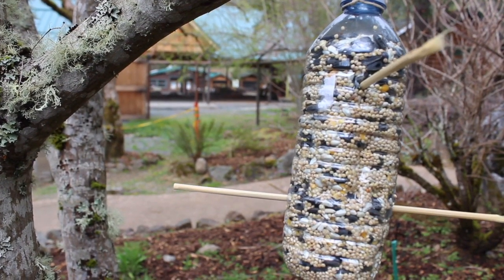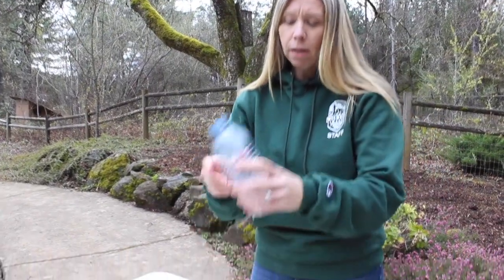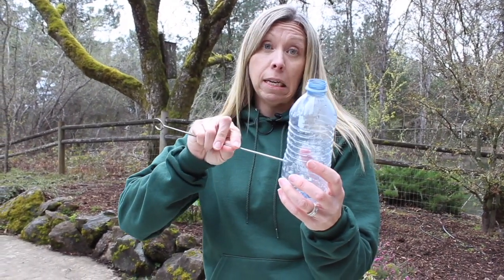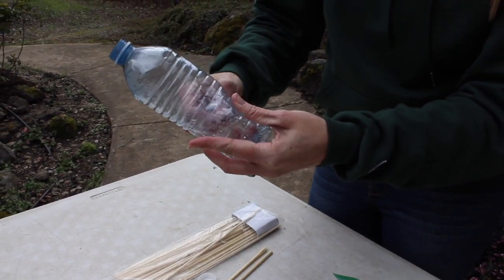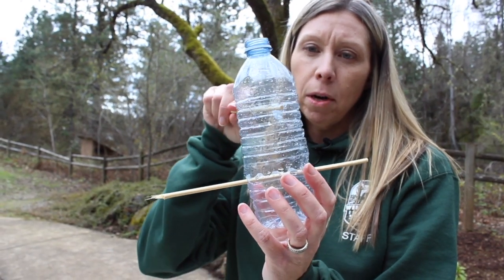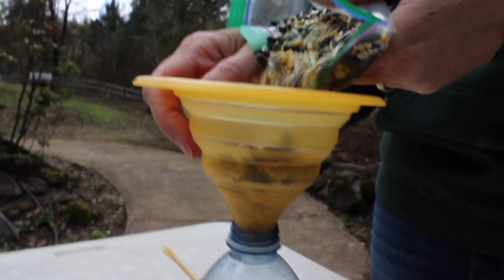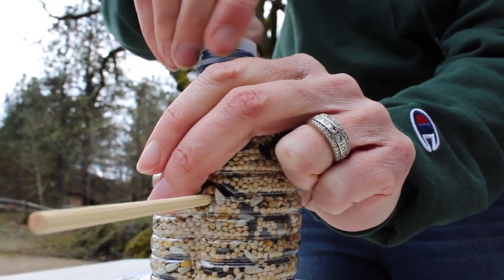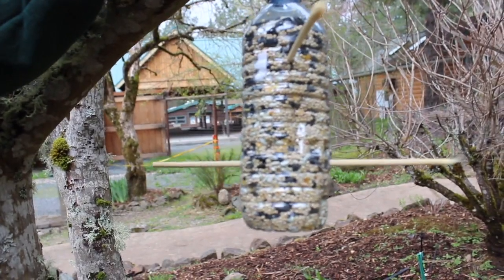Virtual Education: Plastic Bottle Bird Feeder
This easy DIY bird feeder is ideal for older kids. Don't forget to put the bottle in the trash after the birds have eaten all the seed!

Supplies:
Plastic bottle
Bird Seed
String
Wooden skewers
Funnel
Metal skewer, knife or scissors